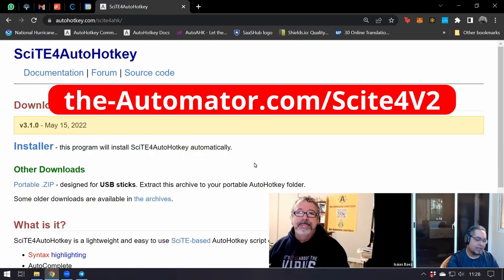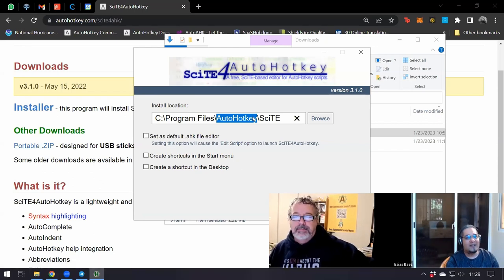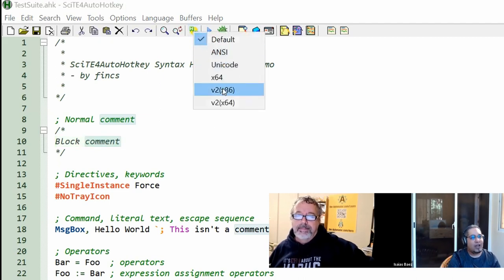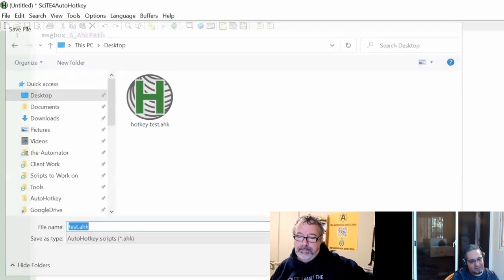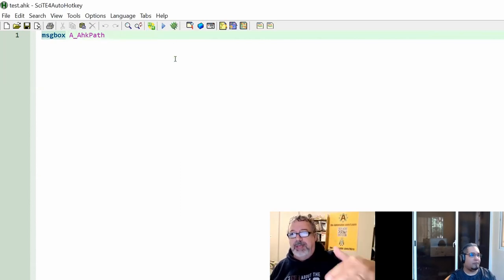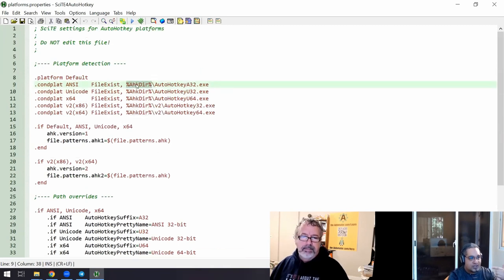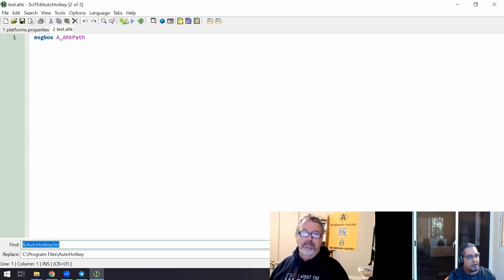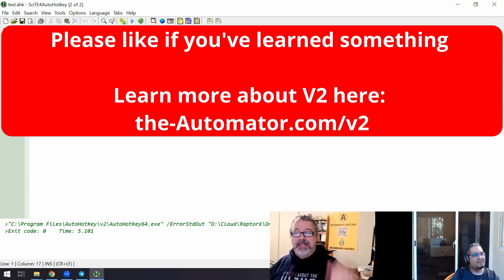🔥Unlock the power of AutoHotkey v2 with this easy SciTE4AutoHotkey setup guide🔥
In this video we walk through how to get SciTE4AutoHotkey to work for AutoHotkey Version 2 (both the installed and portable versions of SciTE4AutoHotkey are shown).  You can download the updated version of SciTE4AutoHotkey

TLDR: AutoHotkey V2 can be used with VS Code for lightweight editing, and requires a few extra steps to switch between versions in the portable version.

1. 00:00 🔥 AutoHotkey V2 is now the official version and can be used with VS Code for lightweight editing.
 1.1 AutoHotkey V2 is now the official version and can be configured in VS Code for a lightweight editing experience.

2. 00:20 🔑 Download Cipher Hotkey, portable version needs a tweak.
 2.1 Download the installer or portable version of Cipher Hotkey, with a minor tweak for the portable version to work properly.

3. 01:05 💾 Install the program and select your options, then close the window.
 3.1 Hit install and select your options, then close the window as the settings are saved automatically.

4. 02:17 🔴 Switching code versions requires script to be in AutoHotkey folder.
 4.1 Switching between V1 and V2 code requires the script to be in the AutoHotkey folder, and the highlight will turn red if the code is invalid for the version.

5. 03:19 💾 Run to save as "test.ahk" and remember to add the extension.
 5.1 Click "Run" to save the file as "test.ahk" and remember to add the extension.

6. 03:58 🔧 Switching between B1 and B2 in portable version requires an extra step.
 6.1 Switching between B1 and B2 in the install version is done automatically, but in the portable version an additional step is needed.

7. 05:24 🔧 Replace variables with AutoHotkey path and reload platforms to make hotkeys work.
 7.1 Replace all variables with the path of AutoHotkey installation and reload platforms to make the hotkeys work.

8. 07:06 🔍 Quickly switch between versions of a platform with a search and replace on the properties.
 8.1 You can easily switch between versions of the platform by doing a simple search and replace on the properties.